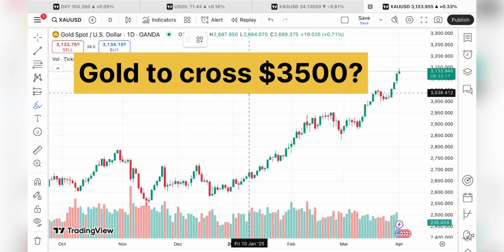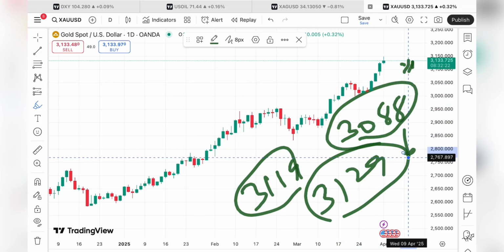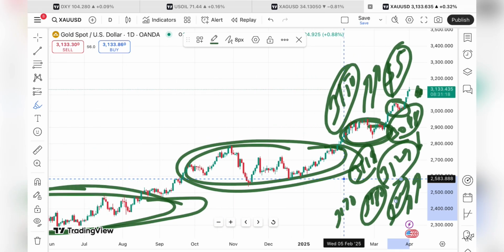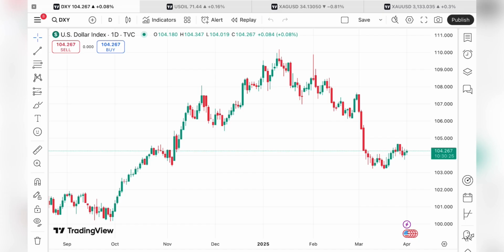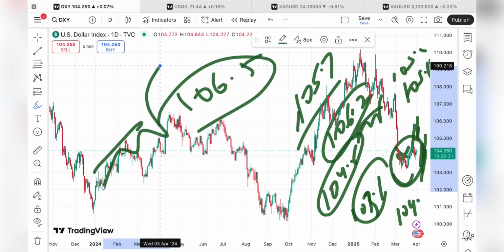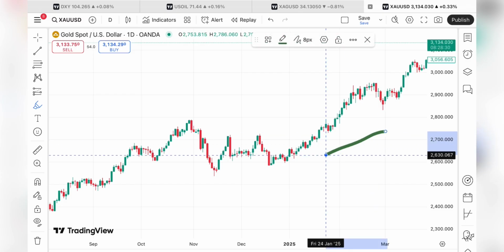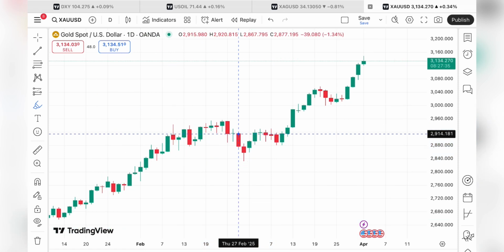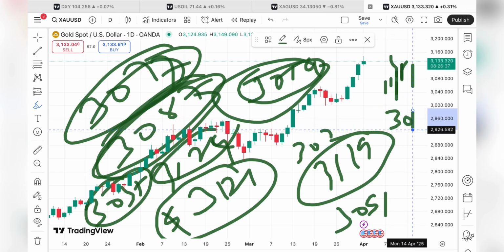2 - 3 April 2025 | Gold Price Prediction Next Week | XAUUSD Analysis Today | XAU/USD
Gold Forecast | 2 - 3 April 2025 | Gold Price Today | XAUUSD Trading Strategy | XAU/USD | Xãu | Xauusd chart | Xauusd live

Gold Price Analysis for 2 - 3 April 2025 | Gold Price Outlook in 2 - 3 April 2025 | Is This The Best Time To Invest In Gold | April 2025 | XAUUSD forecast | gold price next week

XAU/USD Trading Strategy | April 2025 | Gold Rate Today | XAUUSD Analysis Today | XAUUSD | XAUUSD Live

UPI : deepakzbro@axisbank

xauusd forecast,
2/4/25 - 31/4/2025